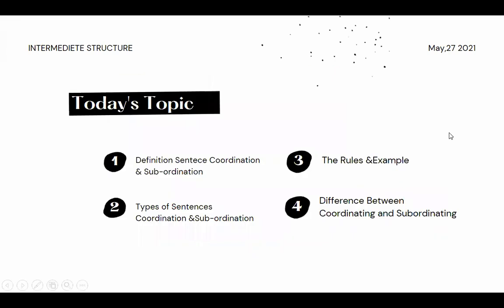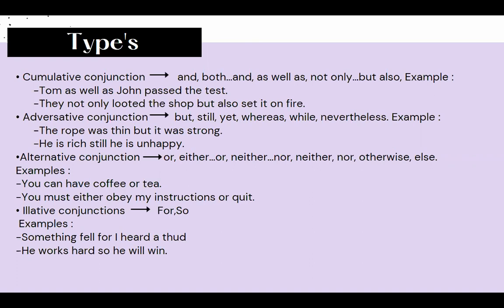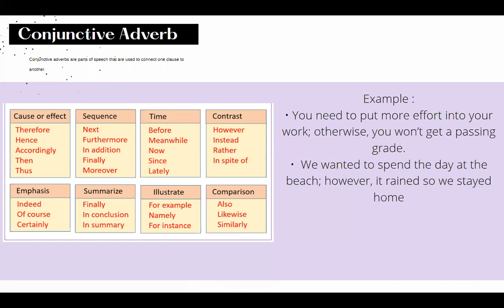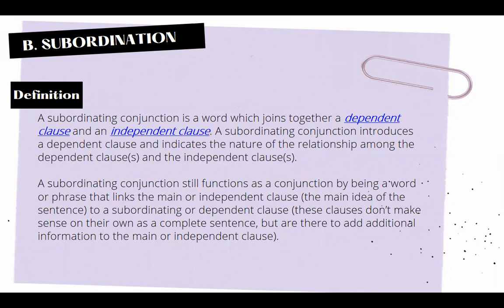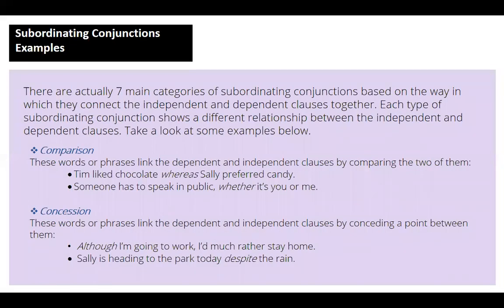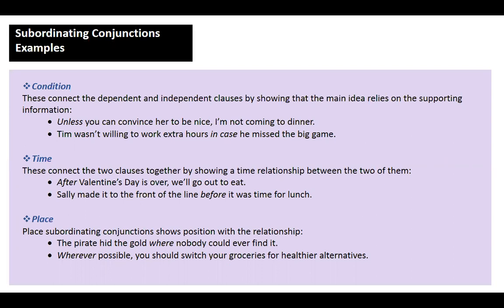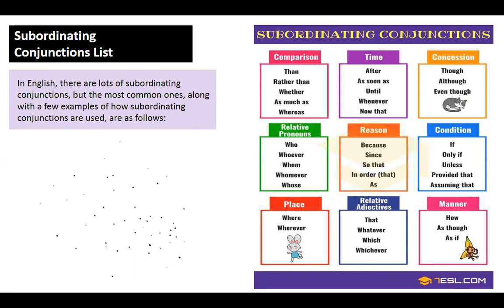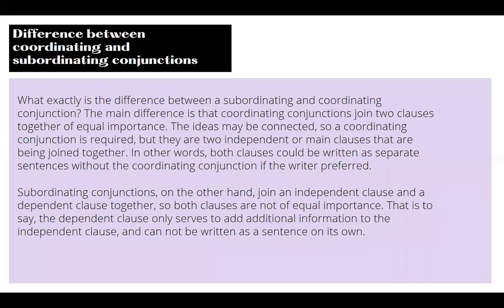Group 10 (Coordinating and Subordinating)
Here's our presentation about Coordinating and Subordinating sentences for intermediate structure class A

Group 10 Member :
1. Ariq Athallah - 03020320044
2. Yunniar Anisa Putri - 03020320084